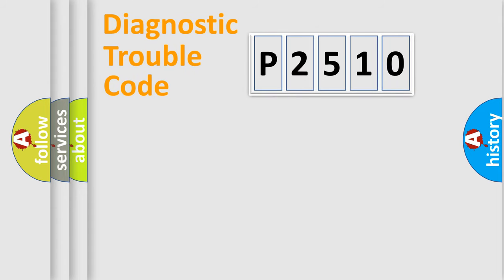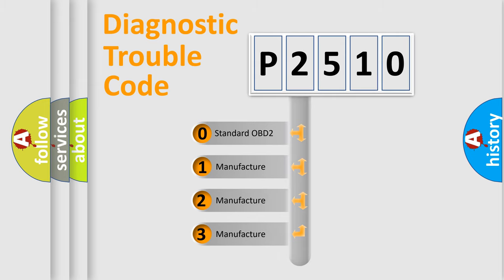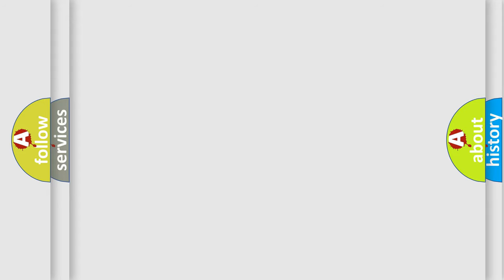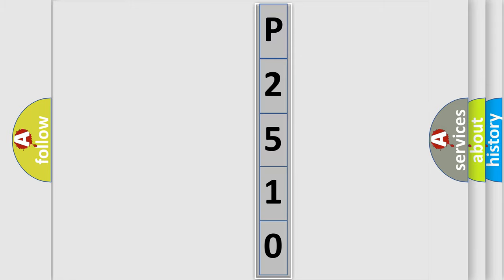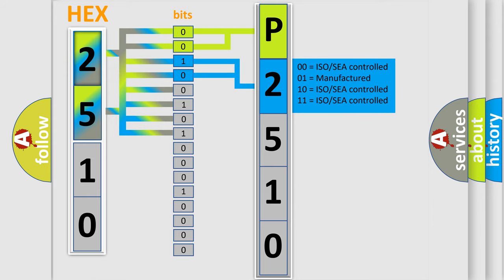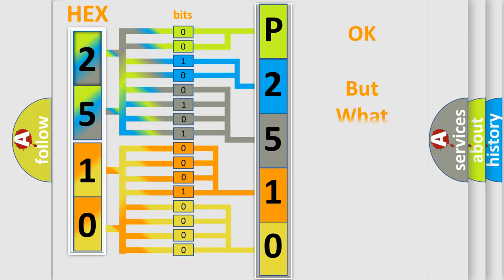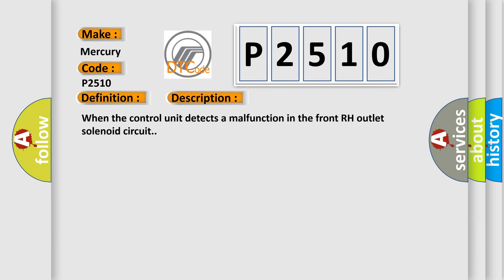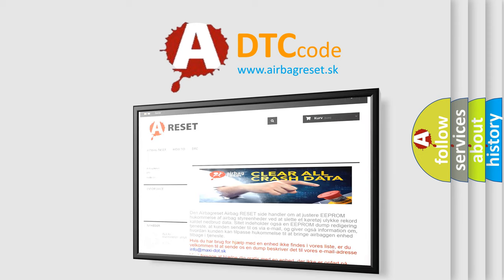DTC Mercury P2510 Short Explanation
Contents:
0:21 Basic DTC analysis according to OBD2 protocol standard.
1:48 Insight into programming
2:58 A diagnostically understandable description of the Diagnostic Trouble Code
3:05 Basic error definition

Make:
Mercury
Code:
P2510
Definition:
RF Out ABS Solenoid
Description:
When the control unit detects a malfunction in the front RH outlet solenoid circuit.